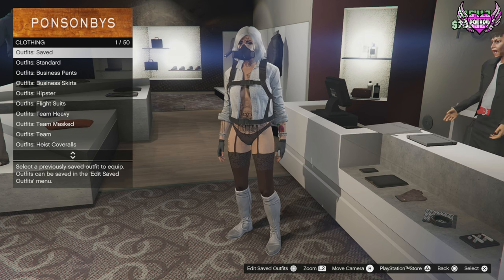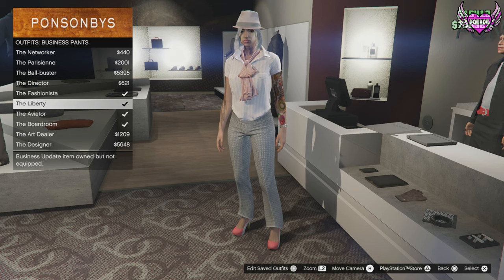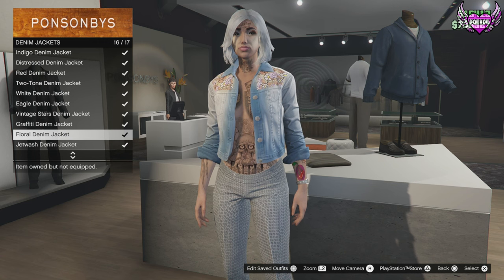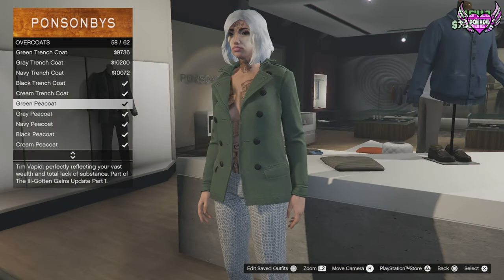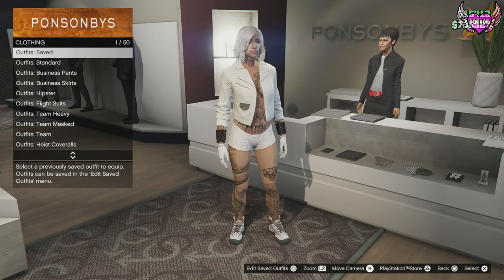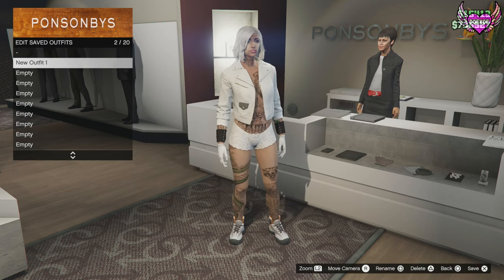NO BRA GLITCH GTA 5 ONLINE🍒 | EASY FEMALE OUTFIT GLITCH TUTORIAL | NEXT GEN / OLD GEN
Hi! In this video you will see how to do the no bra glitch with no transfer!
It's so EASY! 😆

Make some tryhard outfits with this simple no bra glitch in gta 5 online!
Only for female character!